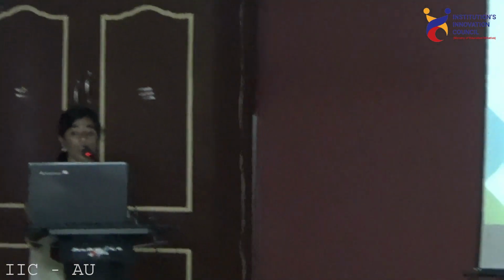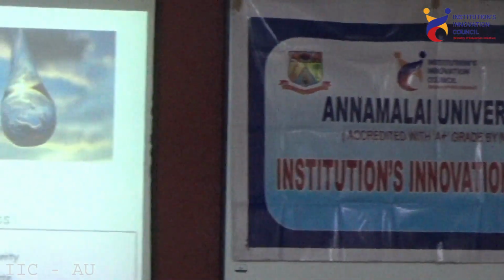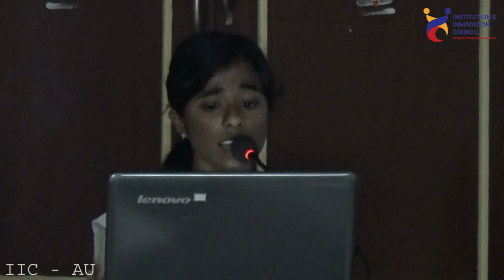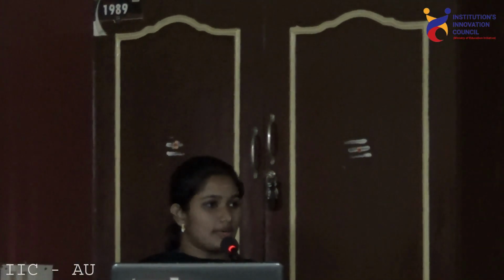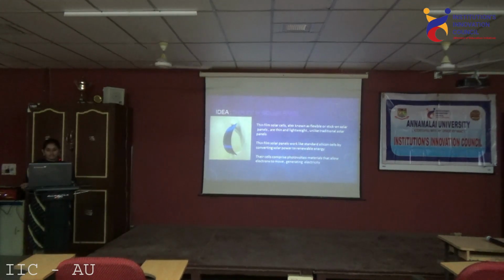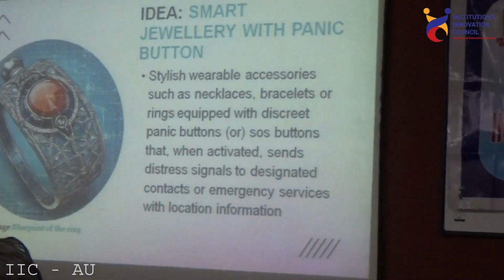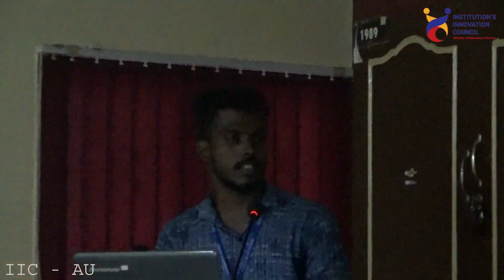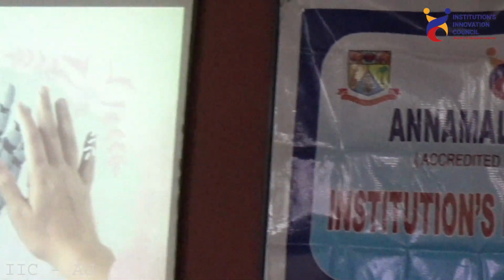InterIntra Institutional Idea Competition Challenge Hackathon 2023 - IIC6.0 - Annamalai University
ANNAMALAI        UNIVERSITY
(Accredited with 'A+' by NAAC)
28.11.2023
10.30 AM - 01.30 PM
HiTech Hall, FEAT
ALL are  welcome
InterIntra Institutional    Idea Competition Challenge Hackathon
2023
Institution’s Innovation Council
Dr.C.Karthikeyan
DEAN-FEAT & IIC-President
Dr.S.ARIVUDAINAMBI
IIC-Convenor
Dr. G. SAKTHIVEL
ARIIA Coordinator